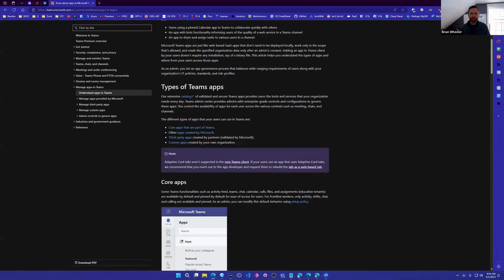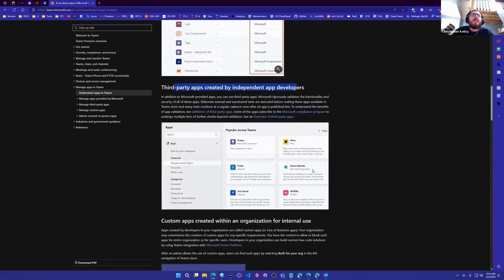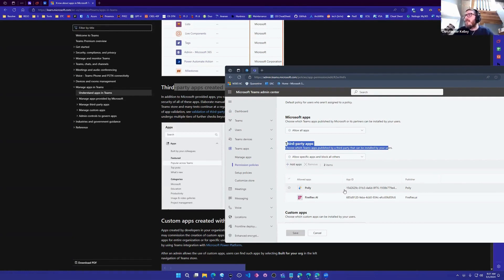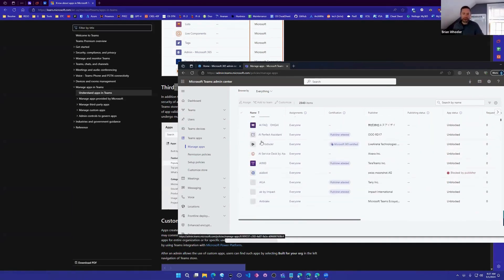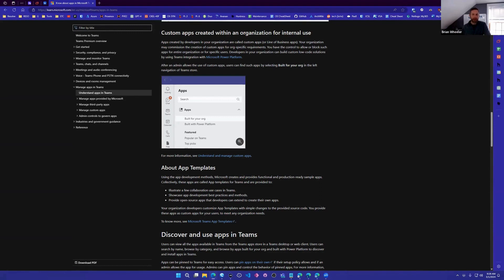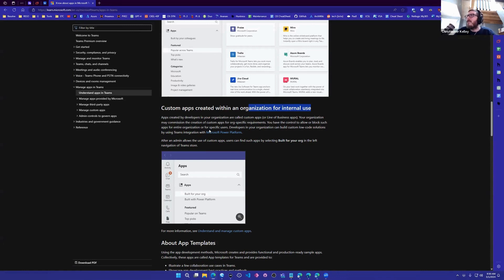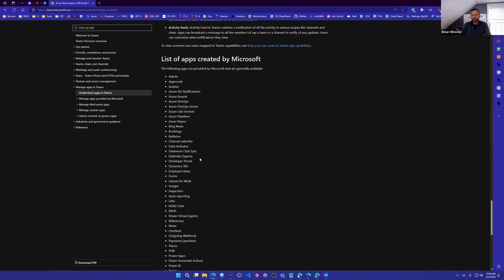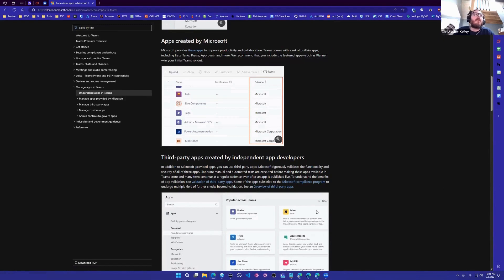Approving 3rd Party Apps in M365 and Teams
We'll guide you through the process of granting permissions and ensuring the security of external applications in Microsoft 365 and Teams.